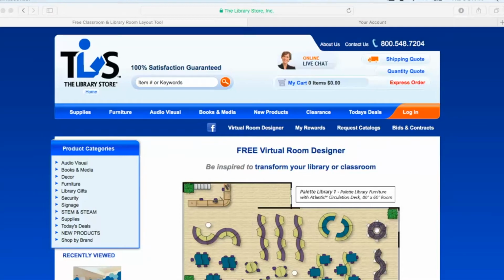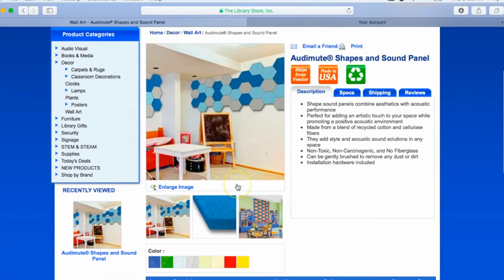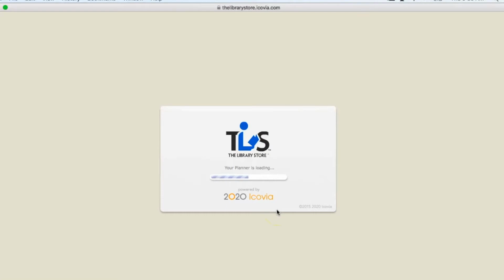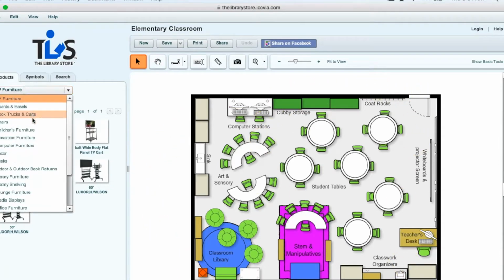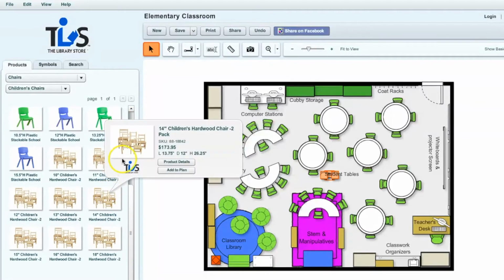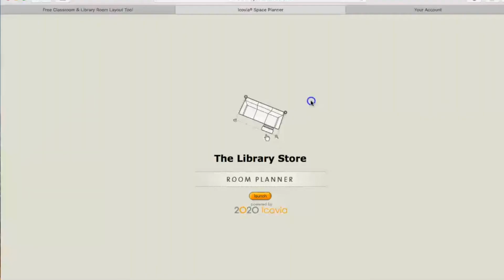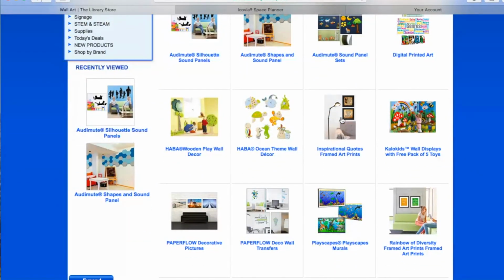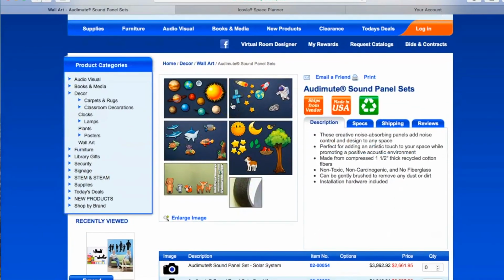Additional Resources Website